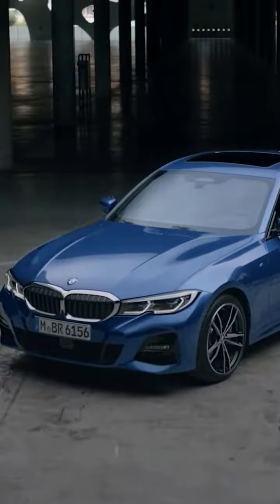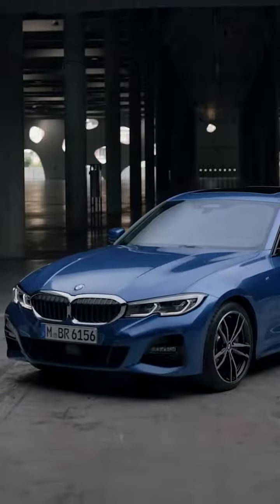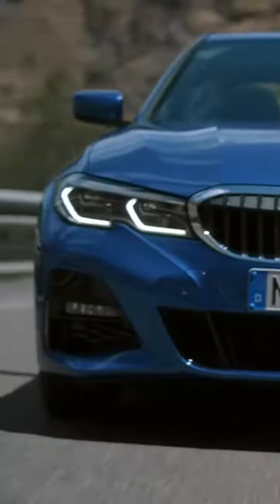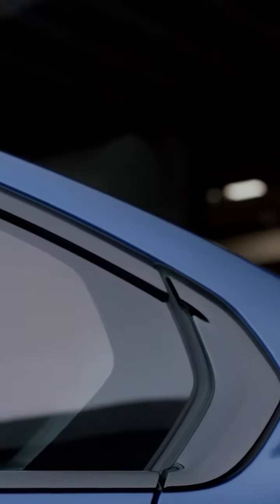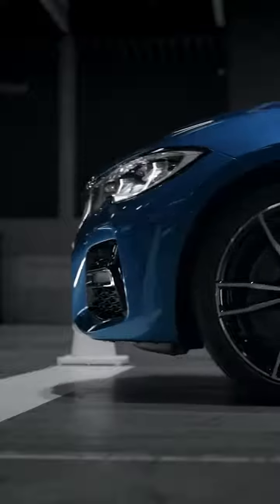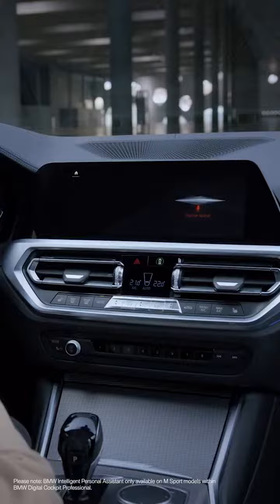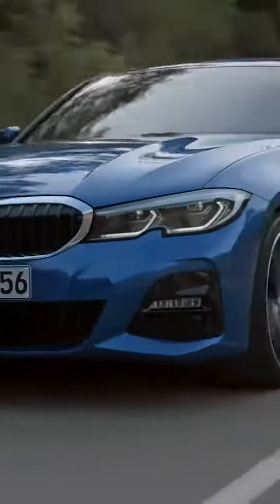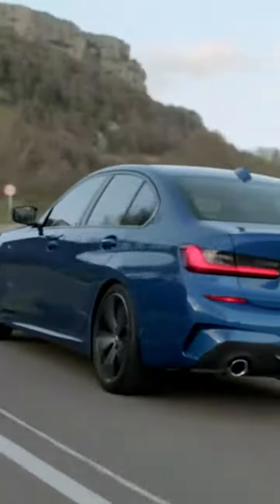All You Need To Know - New BMW 3 Series